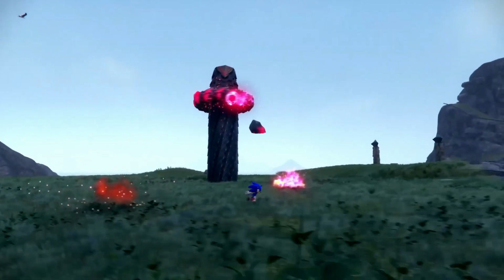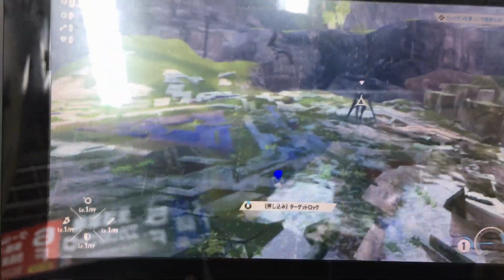Sonic Frontiers Switch Impressions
I got to play the demo a Sonic frontiers on Switch at Yodobashi Camera Akihabara! It plays good on the Switch despite the lower resolution! Footage of the game running in Switch handheld mode in the video!

Time Stamps
0:00 Intro
0:50 Switch Footage
2:05 Traversal
2:50 Boss Fight
3:49 Gameplay Styles
4:30 Conclusion